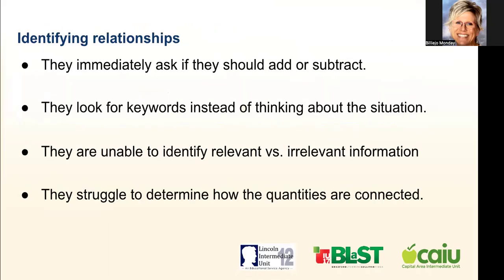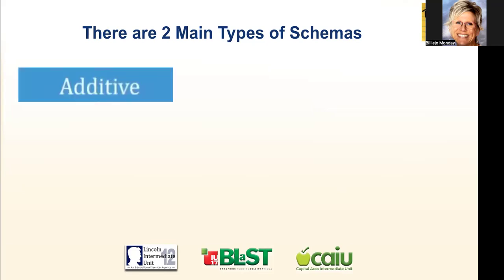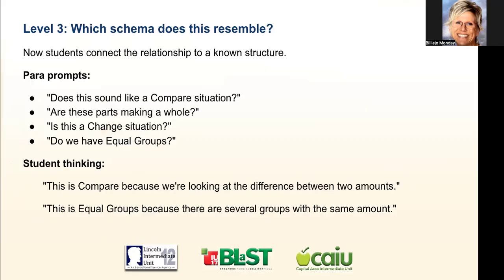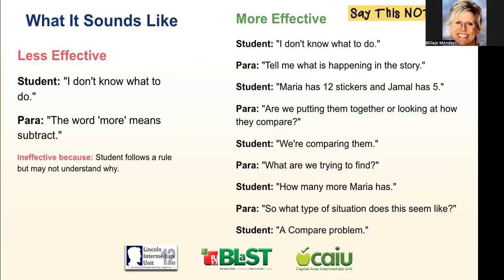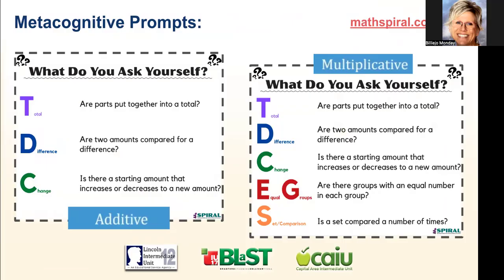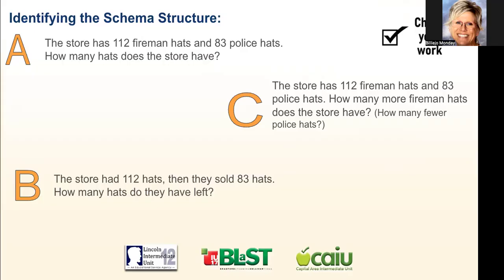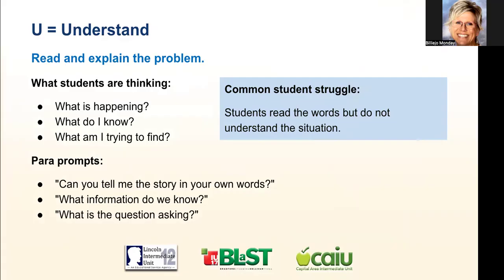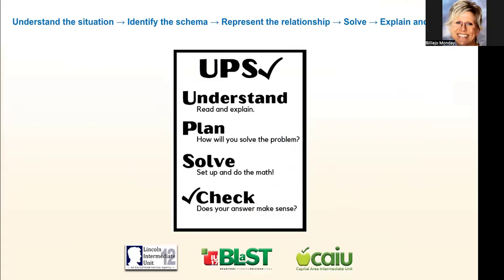(Advanced) Schema-Based Problem Solving Strategies: Elementary Math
This advanced session will move from identification of schemas "problem types" to solving complex scenarios and refining student support.